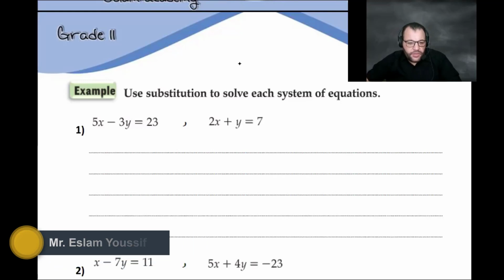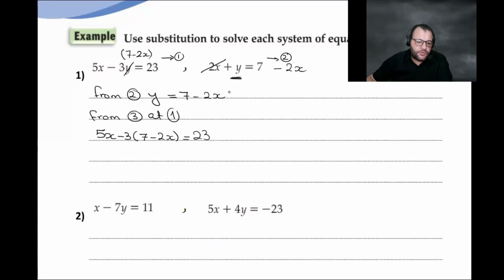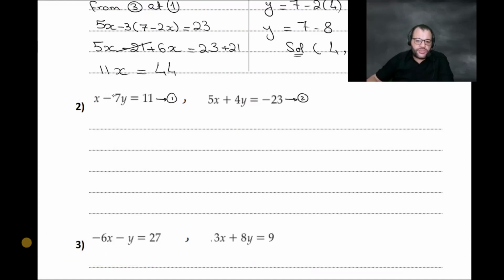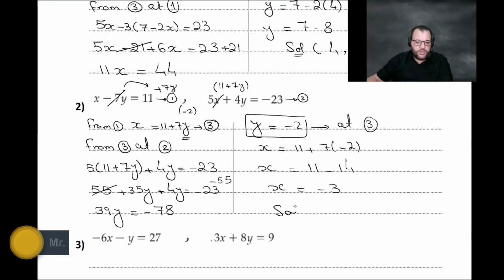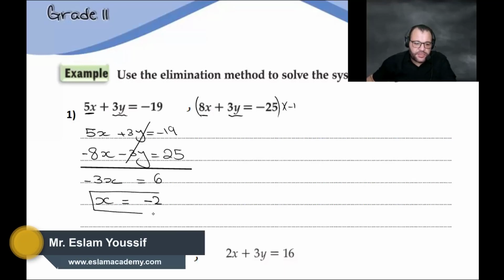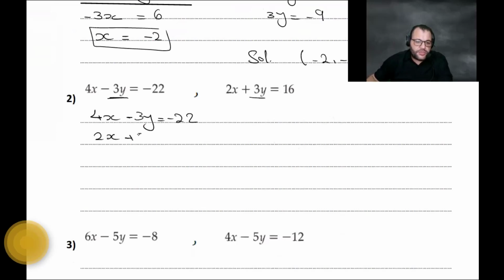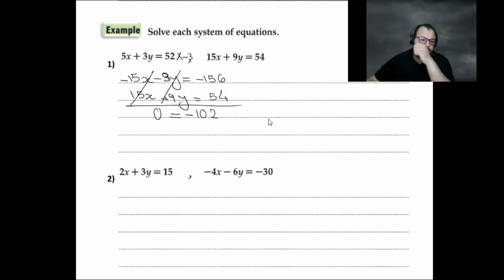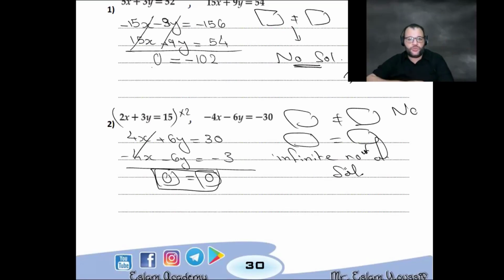G11 1-6 Solving Systems of Equations - Part 3 (Online) 2020-9-20